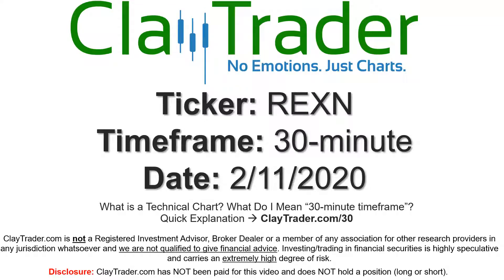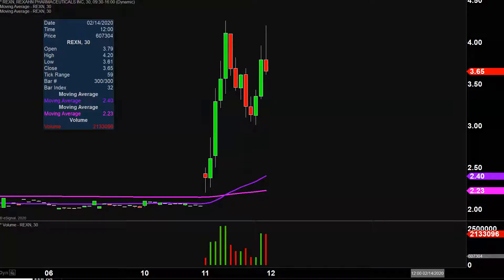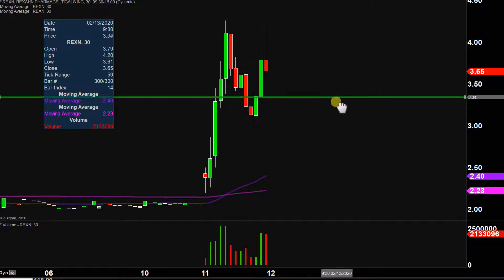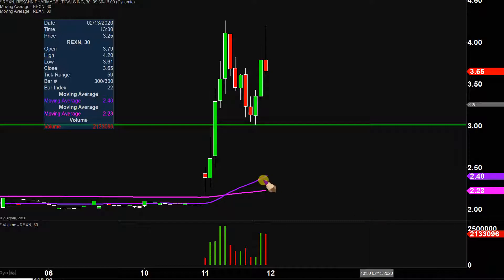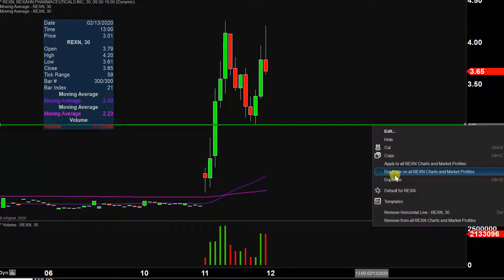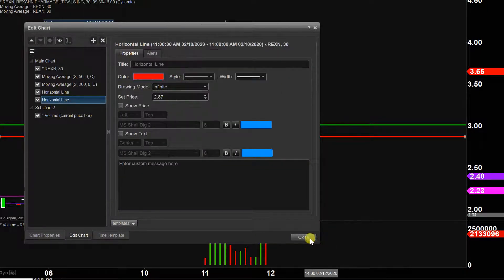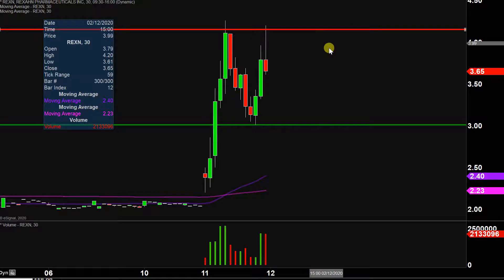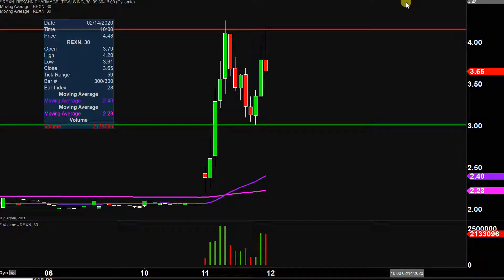Rexahn Pharmaceuticals, Inc. - REXN Stock Chart Technical Analysis for 02-11-2020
Learn how to read stock charts and identify technical patterns as ClayTrader does a quick stock chart review on Rexahn Pharmaceuticals, Inc. (REXN).